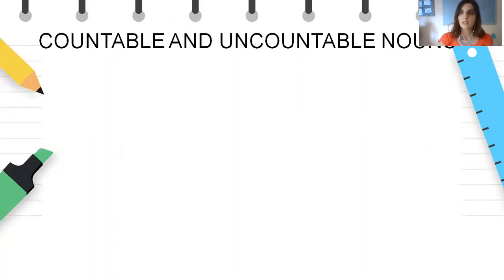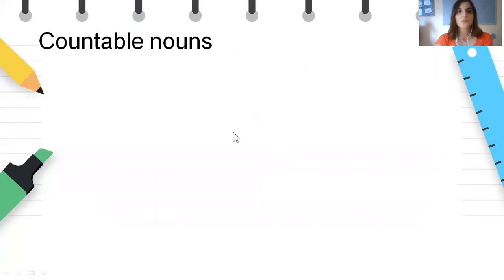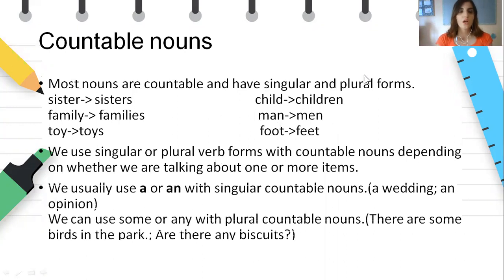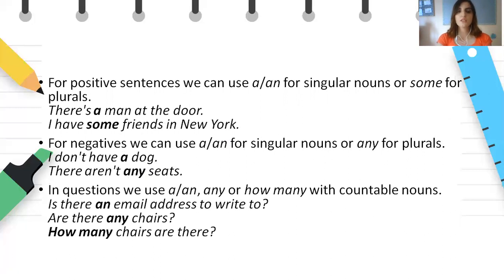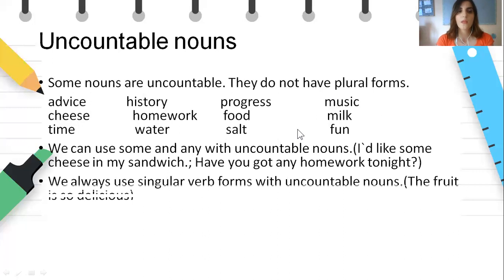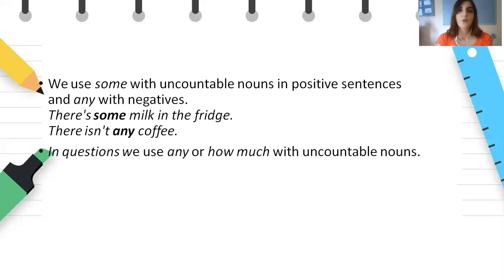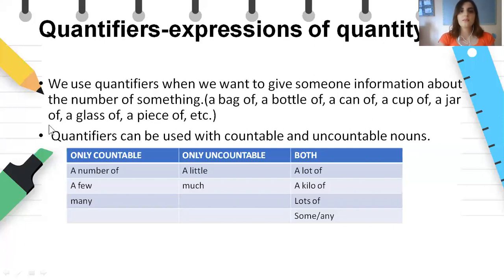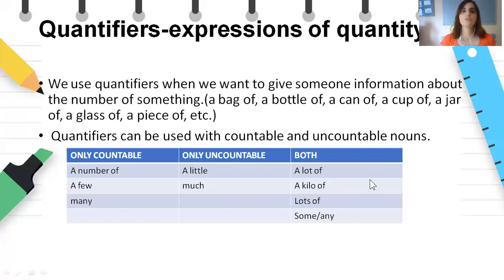Гимназиско - Англиски јазик - I година - Обработка на граматички структури.